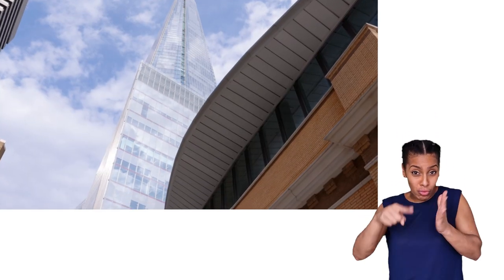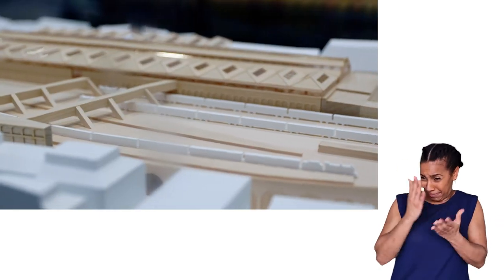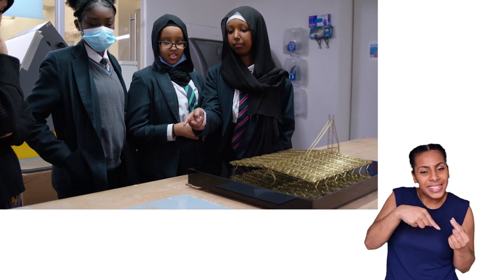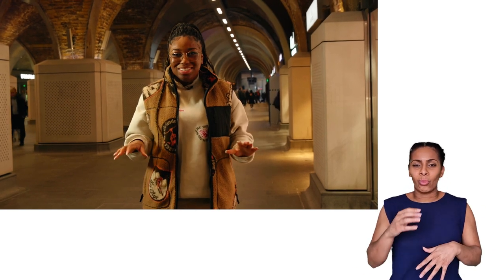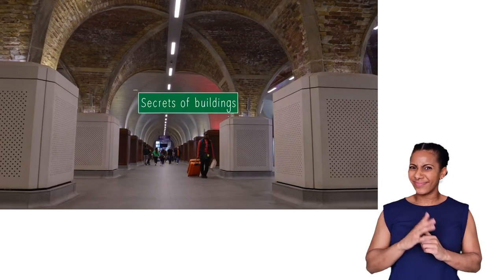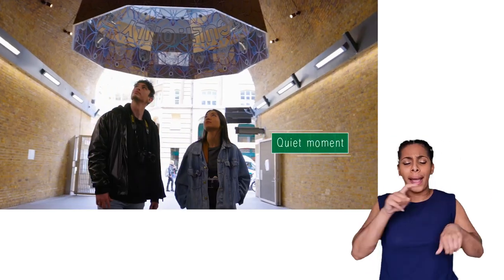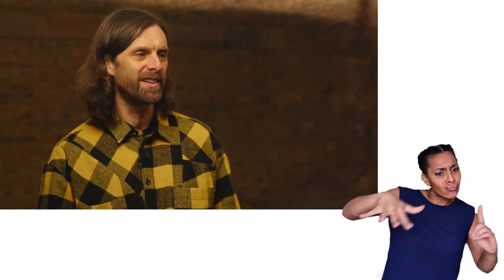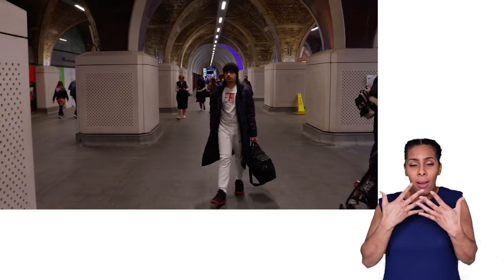Grimshaw Foundation on Architecture | Who Creates Our Cities? | Unpacking the Credits | BSL